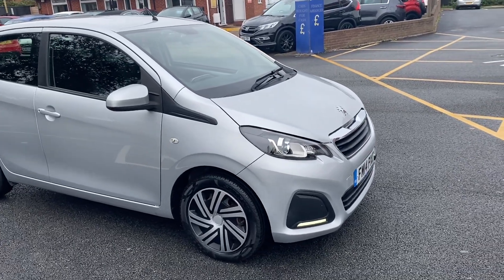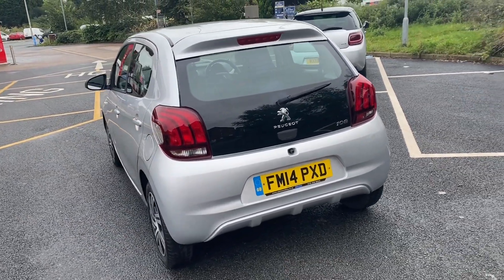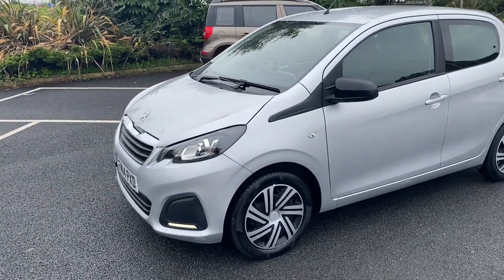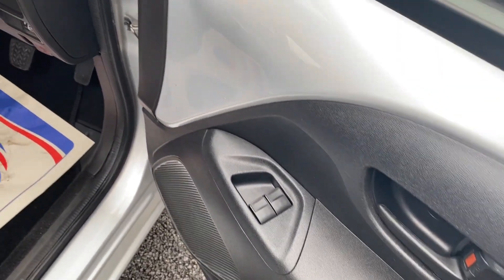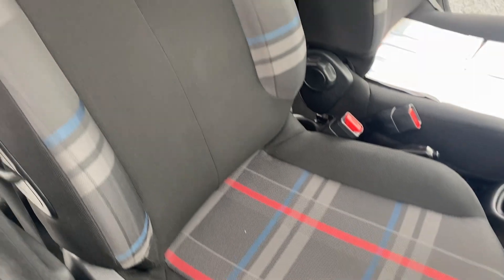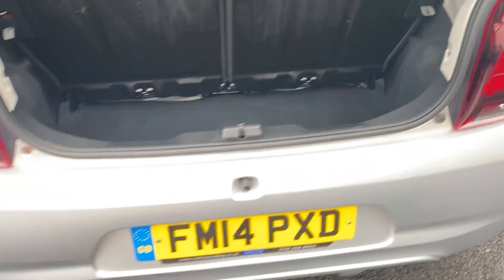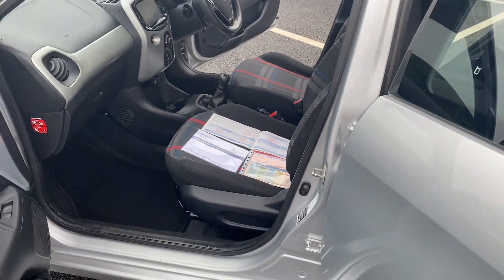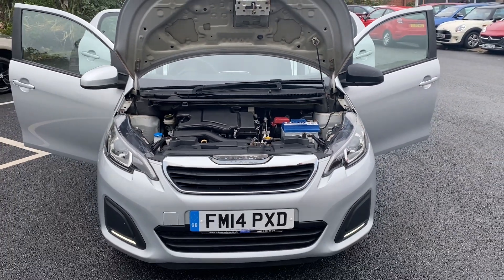Detailed walk around of Peugeot 108